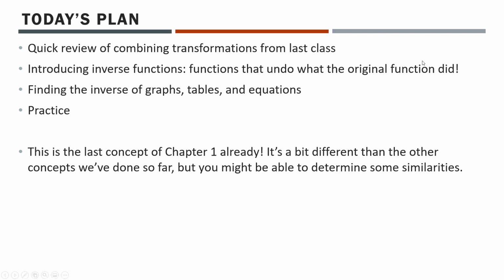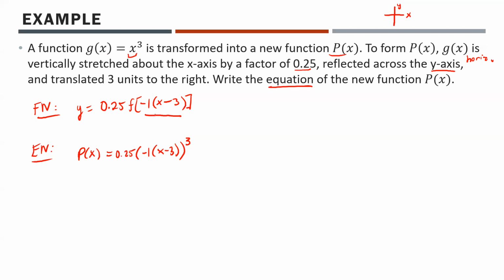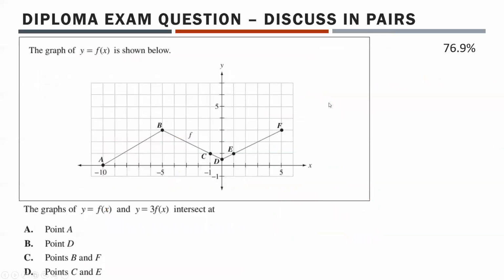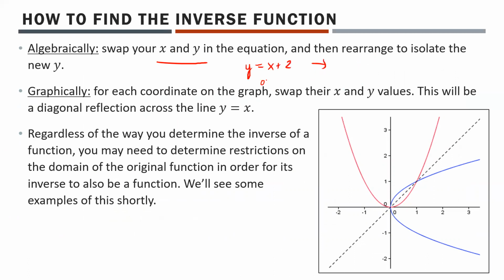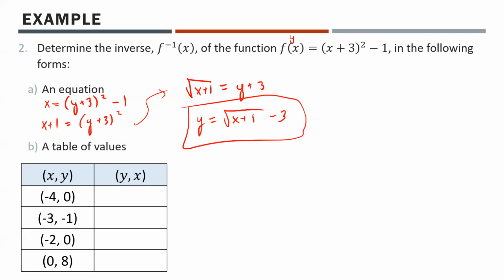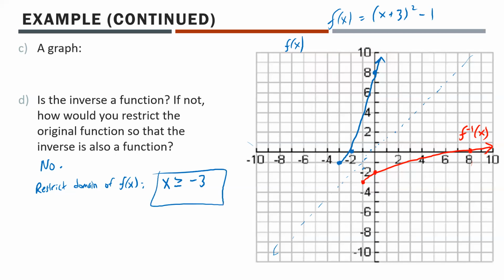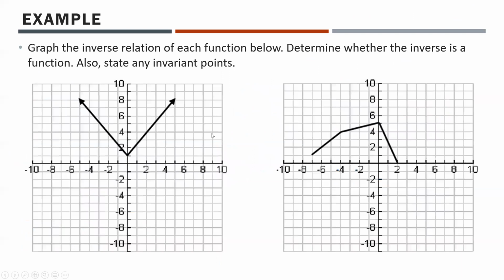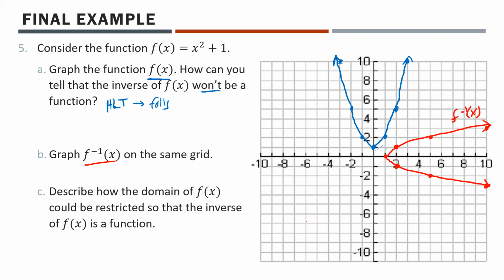Math 30-1 - Inverse Functions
The last topic from Chapter 1.